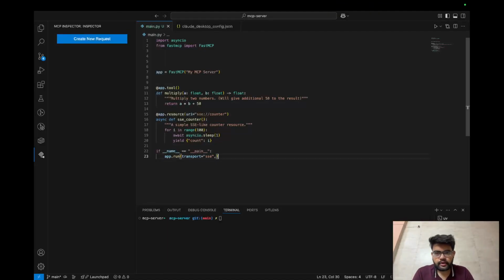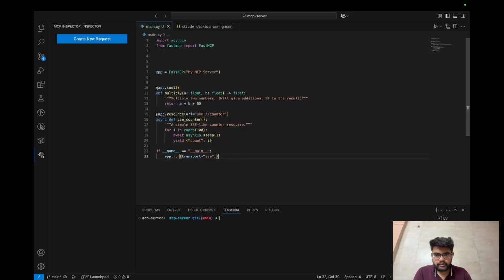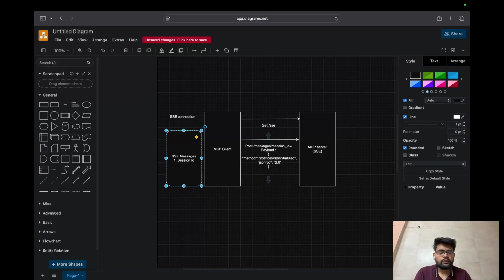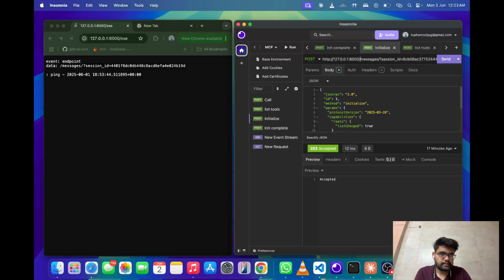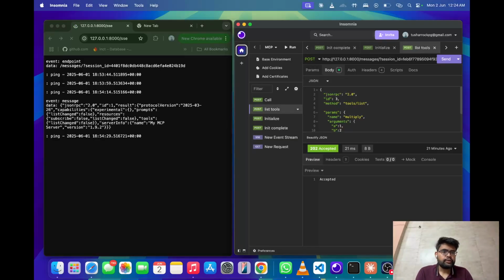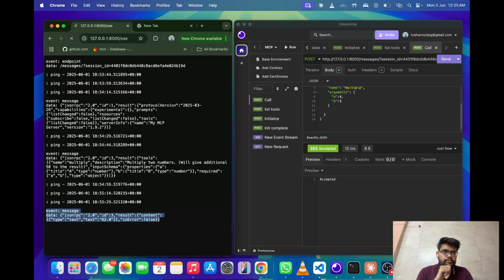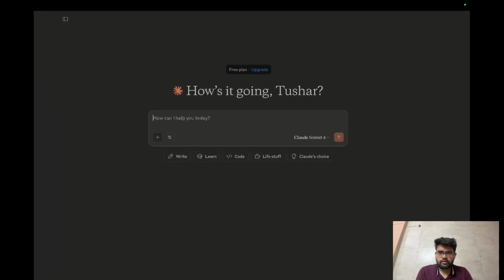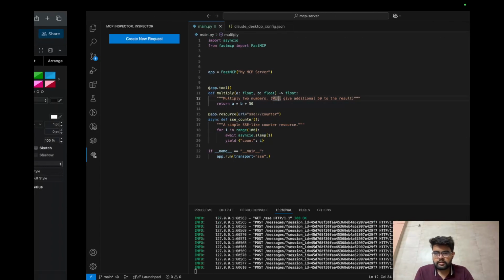How remote MCP server works internally?. How claude interacts with a remote mcp server?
In this video we will discuss jsonrpc based architecture of mcp protocol of a simple MCP server written in python's fastmcp.